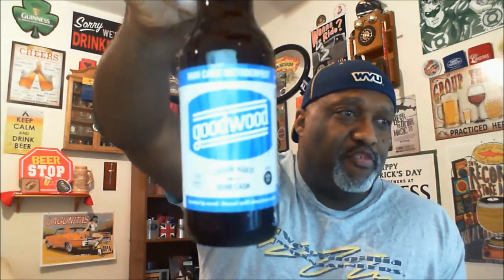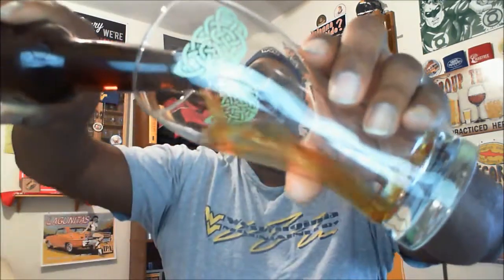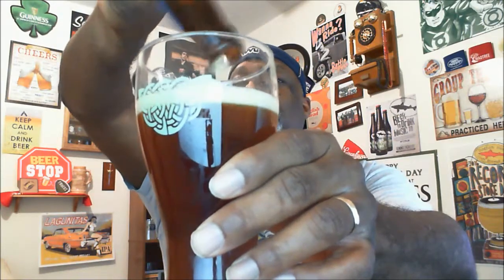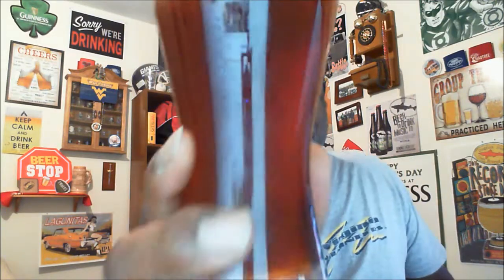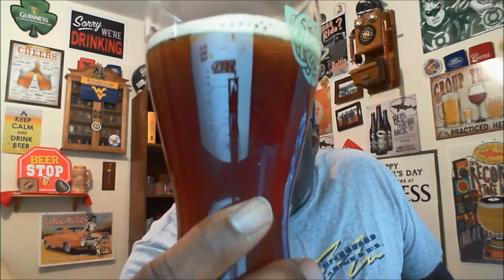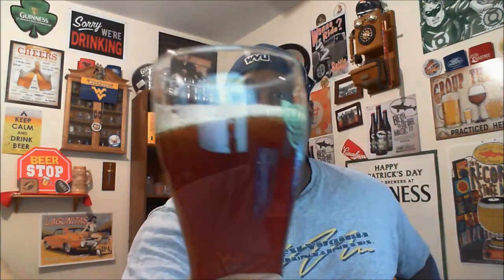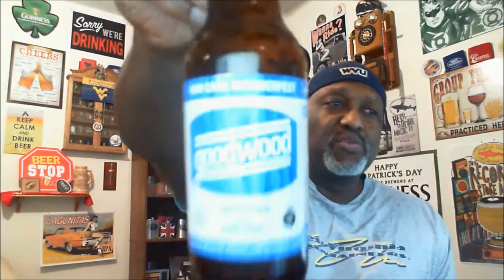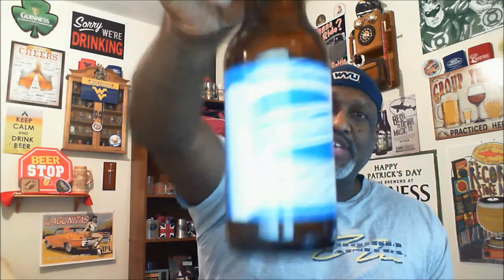Rod J BeerVentures | Goodwood Rum Cask Oktoberfest Beer Review (5.7% ABV)